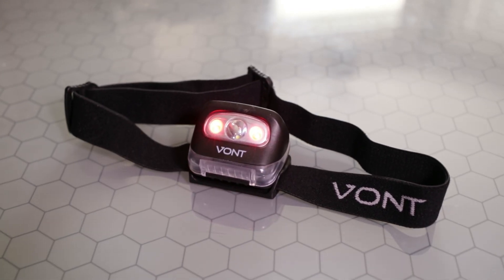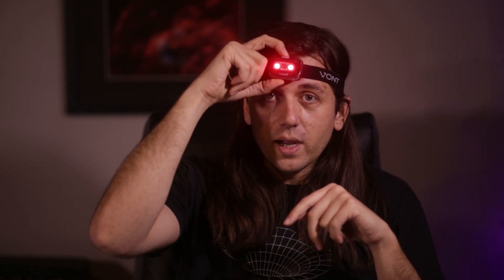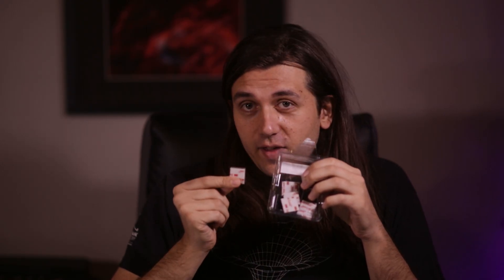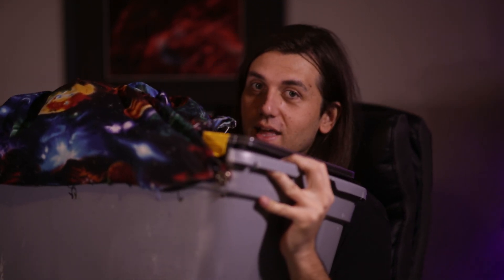5 Astrophotography Essentials under $10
Mini-reviews of my favorite inexpensive essentials for the mobile deep sky astrophotographer's kit.
PRODUCT LINKS:
#1 Vont LED Headlamp

#2 3M Dual Lock (Scotch Extreme Fasteners)

#3 20 Gallon Storage Box (don't buy online, better prices at home improvement stores)

and Rubber bands